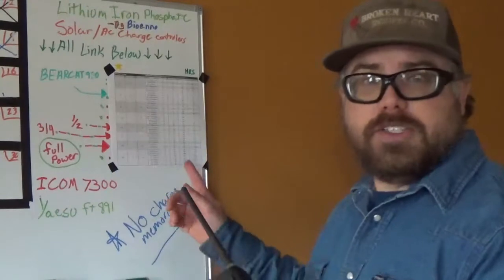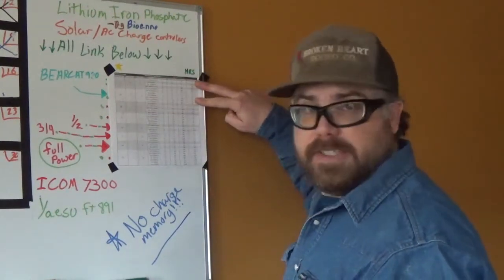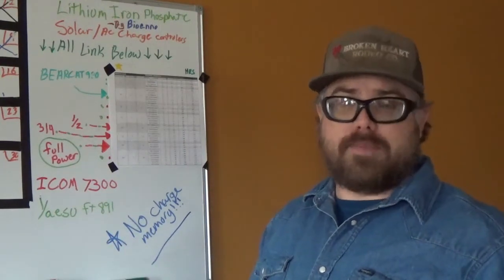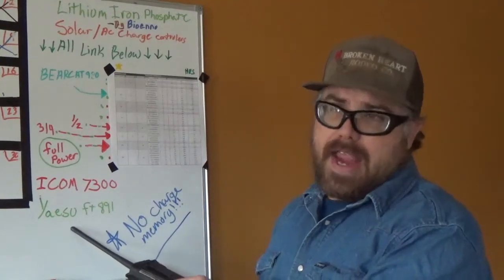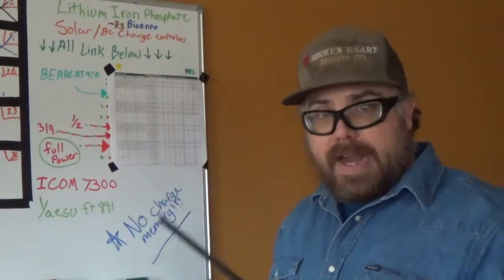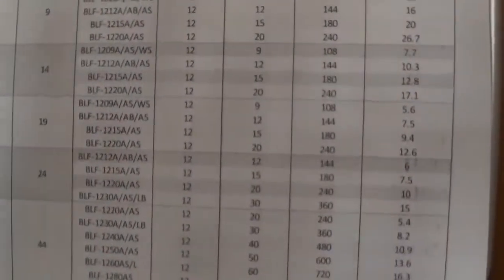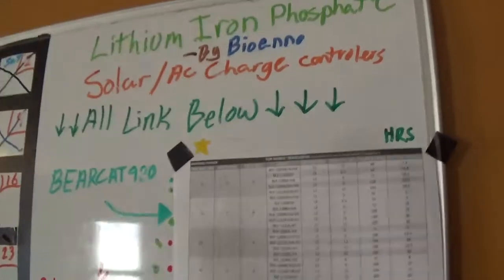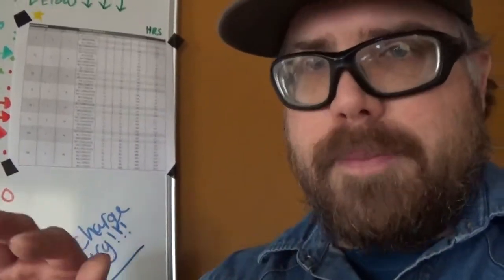Power Your Ham Radio, Bioenno battery buying guide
Solar

Bioenno Power 40 Watt Foldable Solar Panel

Bioenno Power 120 Watt Foldable Solar Panel for Charging Power Packs

Bioenno Power BSP-28 28 Watt Foldable Solar Panel

Bioenno Power 80 Watt Foldable Solar Panel for Charging Power Packs (BSP-80)

Bioenno Power 12V/24V/36V/48, 30A Universal Solar Charge Controller for LFP LiFePO4 Lithium Iron Phosphate Batteries

Batteries

PVC BLF-120 6A

PVC BLF-12 12A

PVC BLF-12045W

PVC BLF-1203W

PVC BLF- 12 40A

PVC BLF-12 20A

PVC BLF-120 9A

PVC BLF- 12 20A5

PVC BLF- 12 15A

PVC BLF -1203A

BLF 1212A5 20A max

BLF 1209WS 18A max

ABS BLF 1215AS

Charger

4A AC-DC charger BPC 1504DC DC plug

2A AC-DC charger BPC 1502DC

4A AC-DC charger BPC 1504C Alligator clip